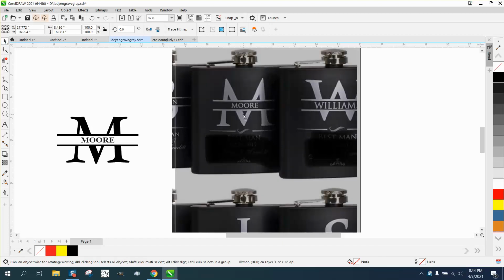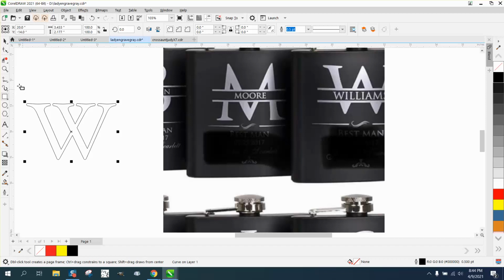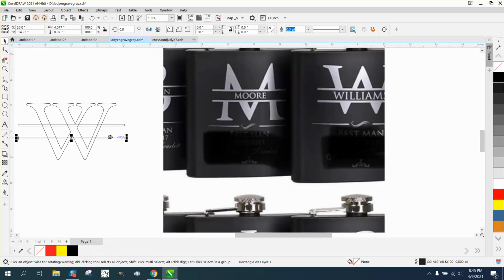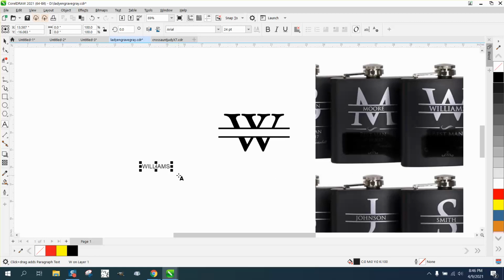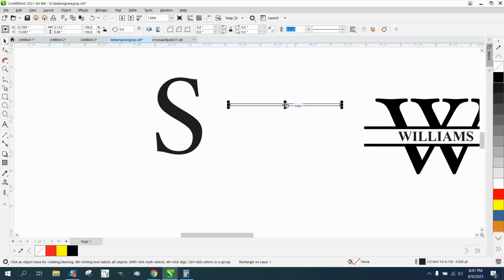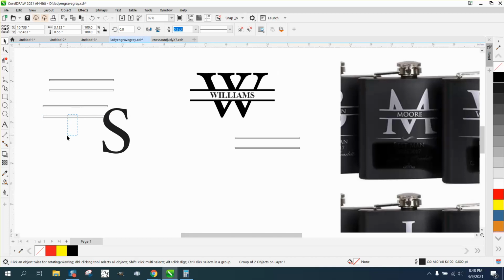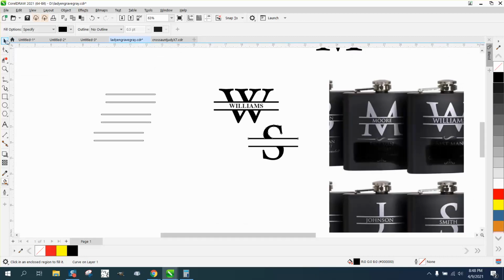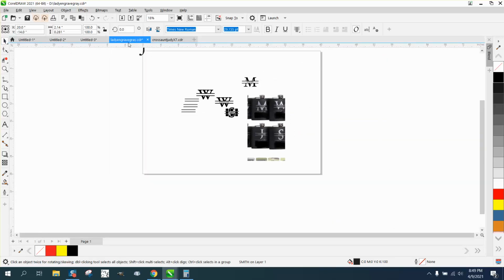Corel Draw Tips & Tricks Split Font and how to make